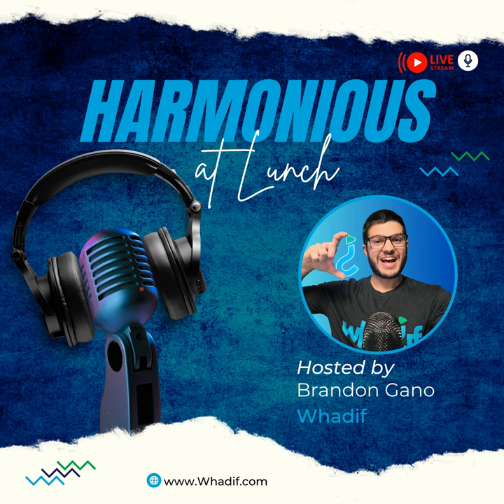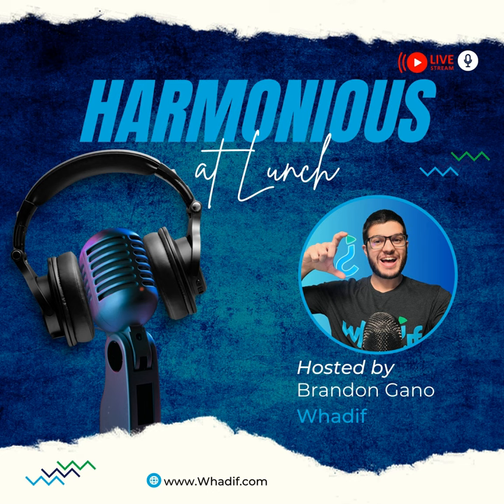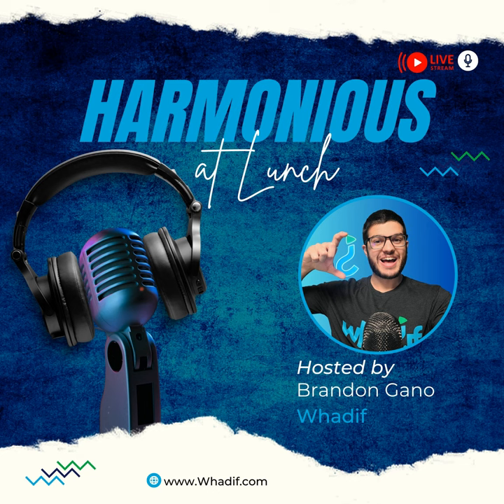Revolutionize Your Business with the Secrets of Client Attraction & Retention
In this insightful solo episode, Brandon Gano of Whadif dives deep into the often overlooked aspect of client retention and shares groundbreaking strategies that transcend industries. The episode unfolds the secrets of client attraction and retention, emphasizing the human-to-human connection that lies at the core of every successful business.

🚀 Key Takeaways:

The crucial distinction between customer service and customer experience.

The transformative power of prioritizing customer experience over service.

Implementing the TAR method (Thank, Acknowledge, Resolve) for effective customer service.

💬 Notable Quotes:

"It's all H2H—human to human. Treat people like human beings, and these strategies work."

"Your customers will spread the word of your company, and they will flock to you."

🎉 Episode Highlights:

Unveiling the secrets of the Ritz Carlton and Nordstrom in providing unparalleled customer experience.

The TAR method: A simple yet powerful acronym to elevate your customer service game.

How prioritizing customer experience can be a game-changer for client attraction and retention.

🔥 Call to Action:

Also, be among the first three to comment "customer" to receive a free copy of "Never Lose a Customer Again" by Joey Coleman, and revolutionize your approach to client attraction and retention.

Join Brandon Gano in this episode to revolutionize your business by unlocking the secrets of client attraction and retention. Your path to sustainable growth begins here!